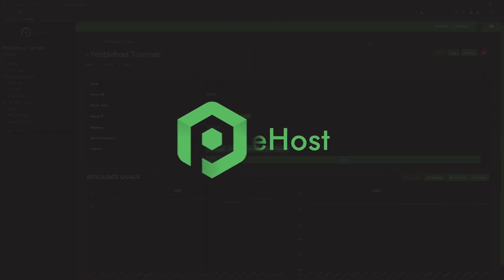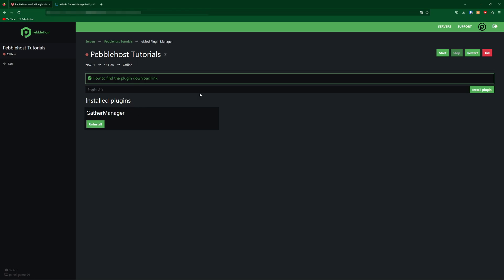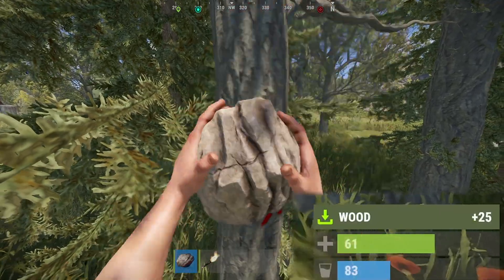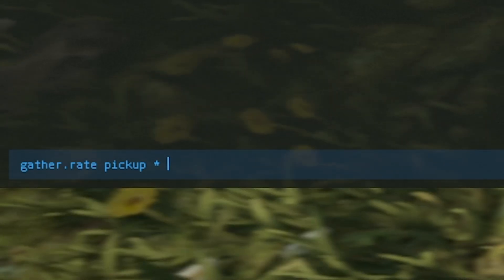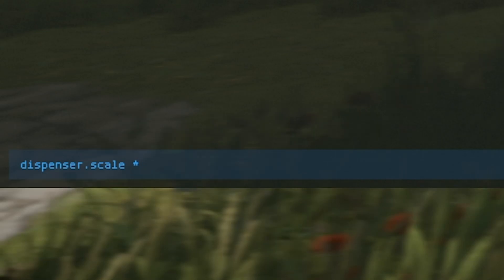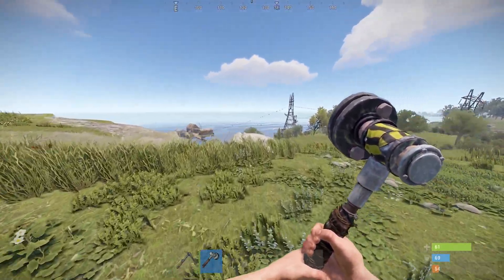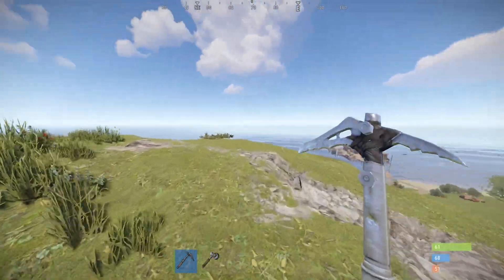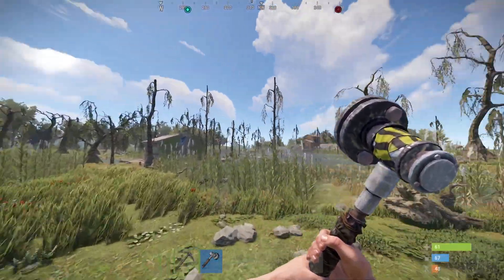How to Change Resource Gathering Rate on Your Rust Server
📗 Chapters:
0:00 Intro
0:19 Installing Plugin
0:59 Increasing Rate of Dispensers
1:26 Different Types of Gathering (Dispensers, Pickups, Quarry and Survey)
2:00 Increasing Rate of Pickups
2:40 Increasing Rate of Quarry and Survey
2:58 Increasing Dispenser Scale
3:36 Increasing Rate of Specific Items
4:26 Increasing Rate of Specific Items with Spaces
4:47 Seperating Different Rate Multipliers
5:42 Outro